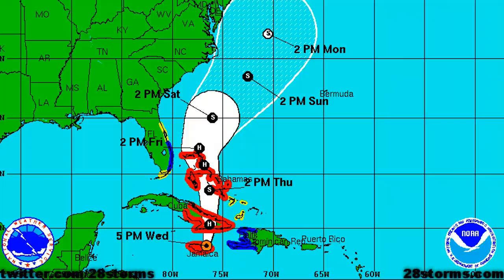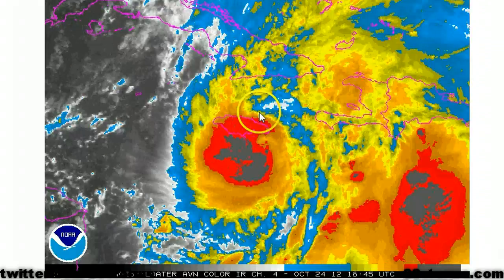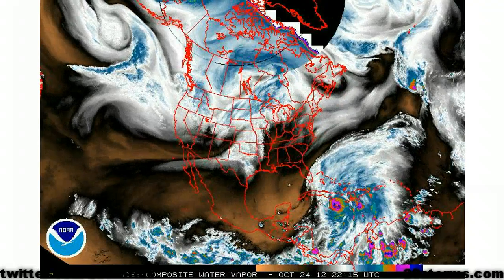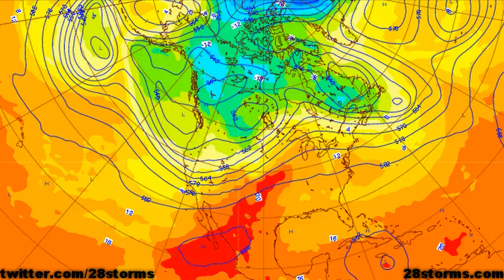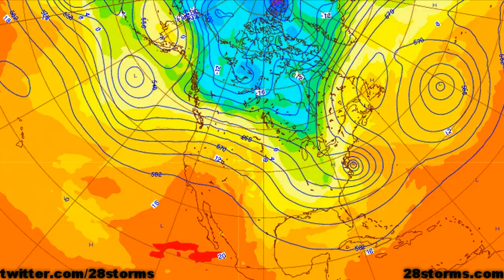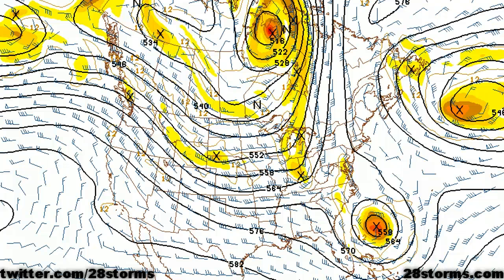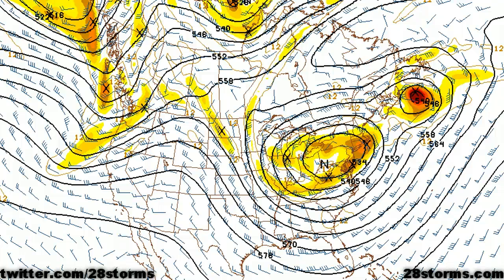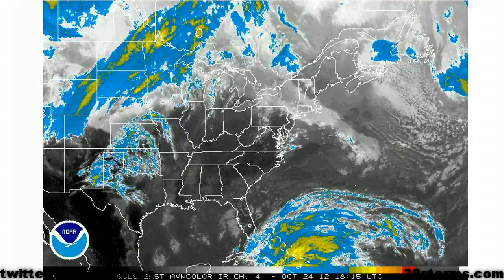Hurricane Sandy Heading for West Atlantic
Hurricane Sandy analysis including the threat it may pose to the US eastern seaboard.